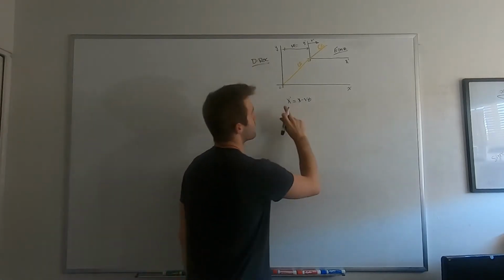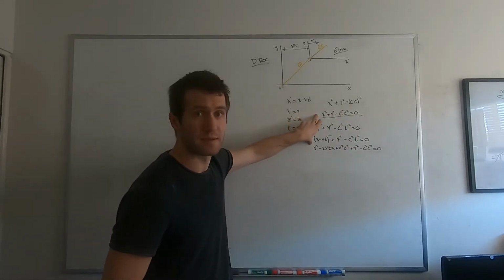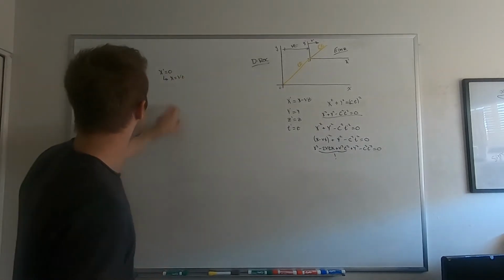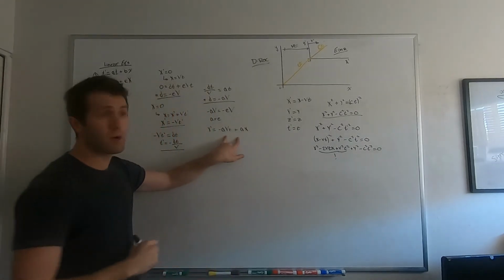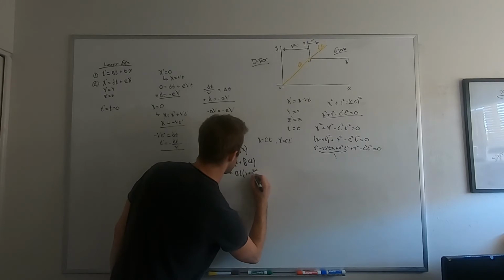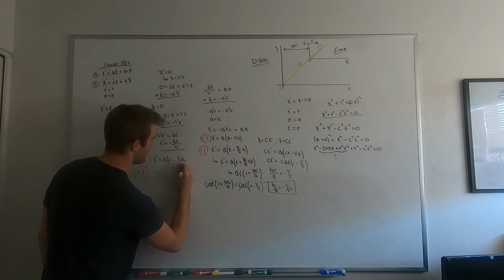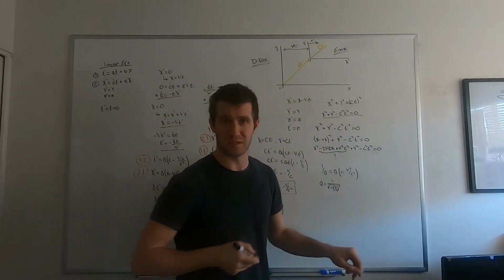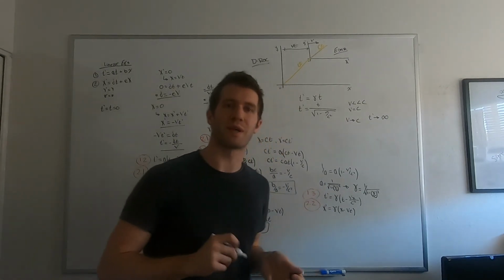Rigorous Derivation of the Lorentz Transformations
Laying the fundamental groundwork on Special Relativity by deriving the Lorentz Transformations. This will position us nicely to see how Einstein's mass-energy equivalence is derived.